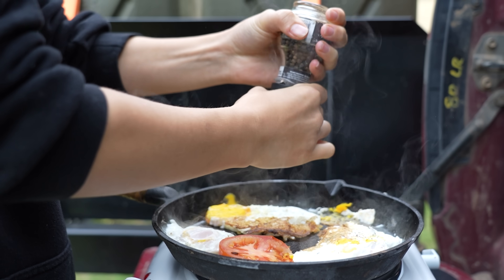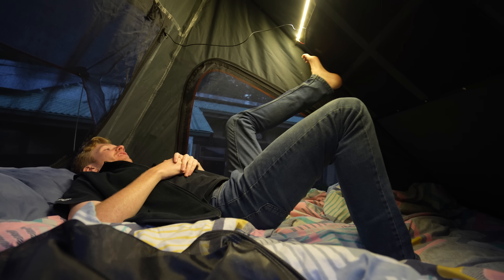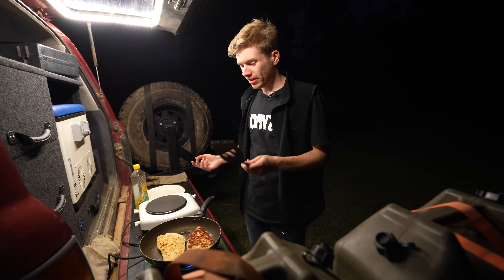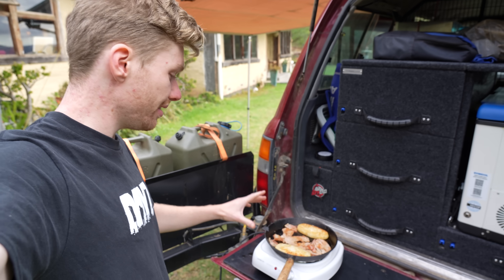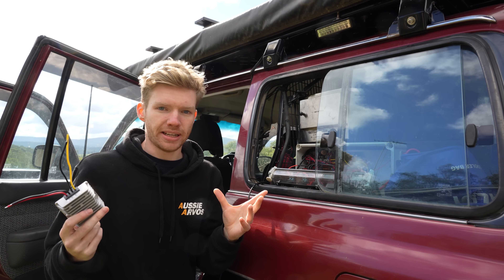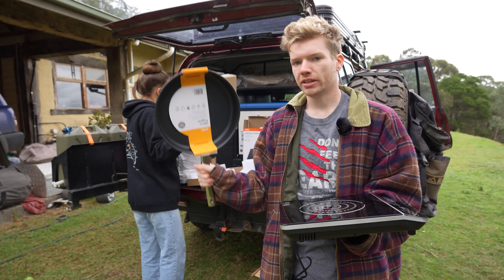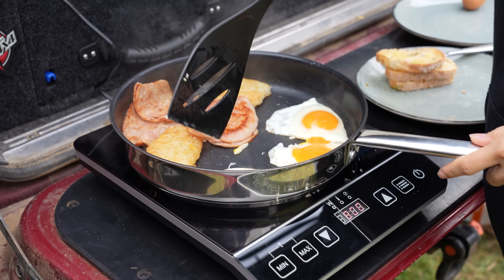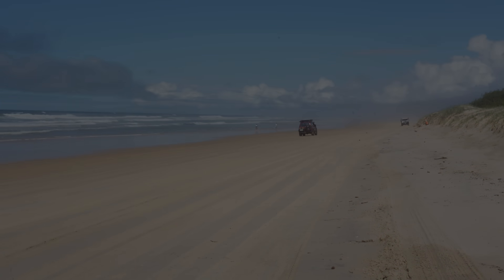is BUDGET induction cooking ACTUALLY POSSIBLE? Pushing my 12v Camping setup to its limits.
Is cooking with electricity just an flashy way to cook dinner or is it actually practical on a budget? lets find out!

12V to 15V Step-Up Power Supply Converter

Track Name.